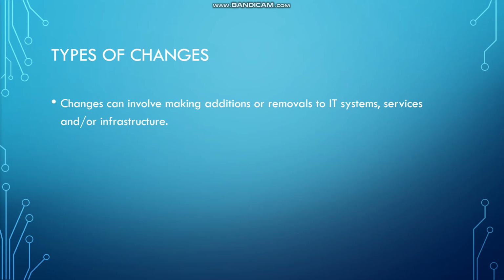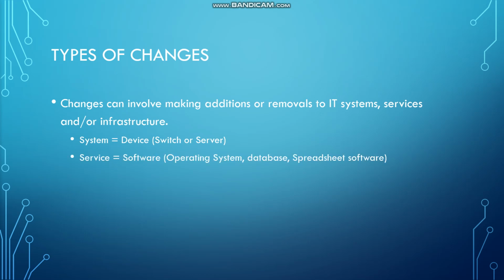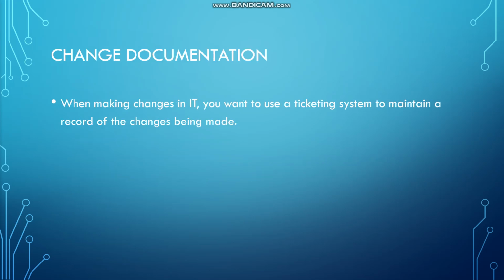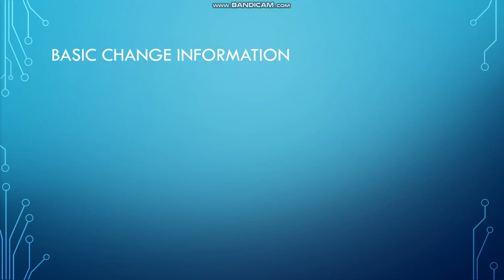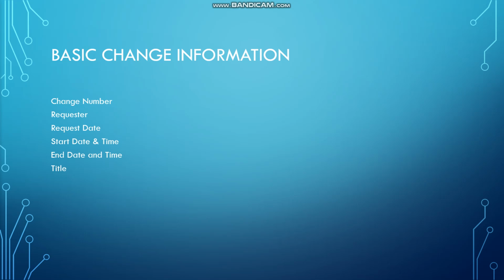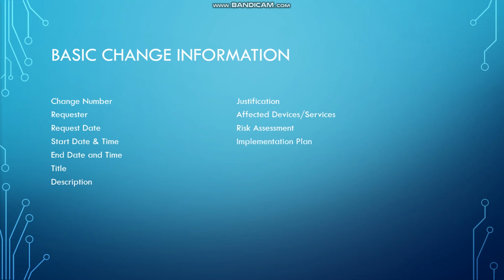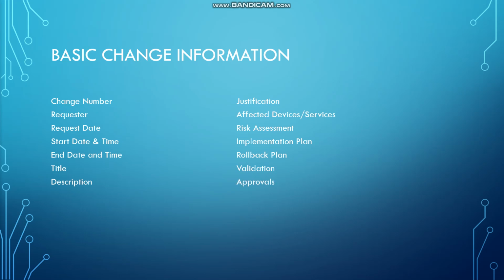Day 36 Change Management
The role of Change Management